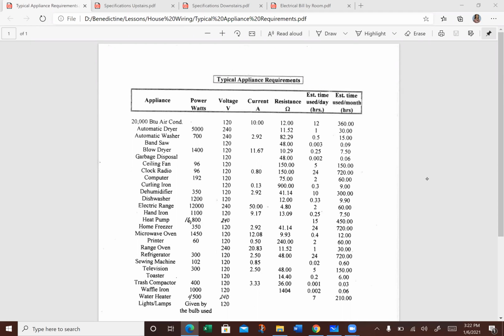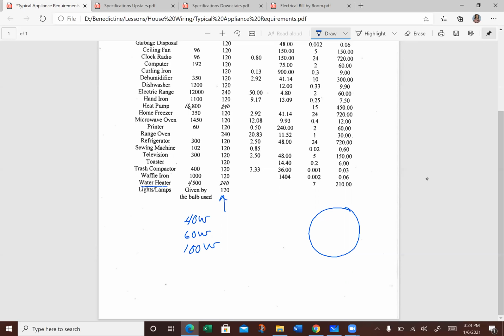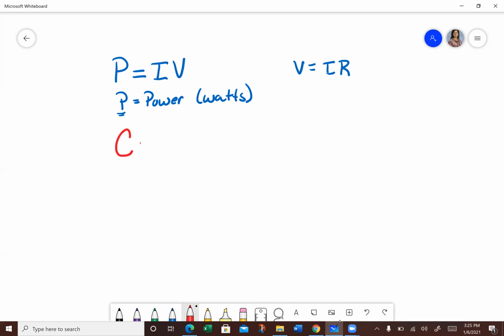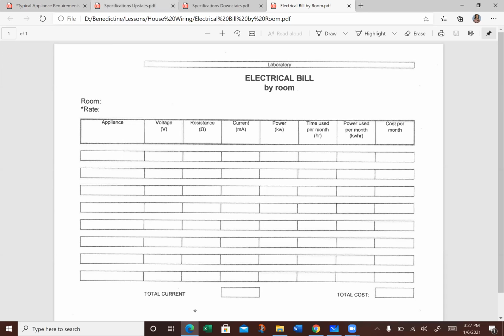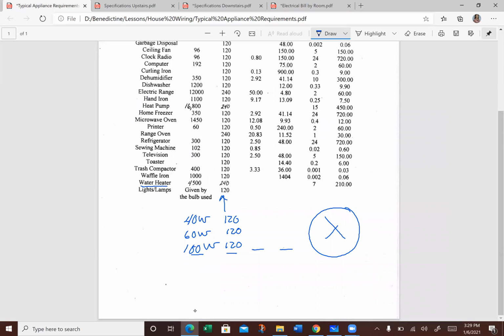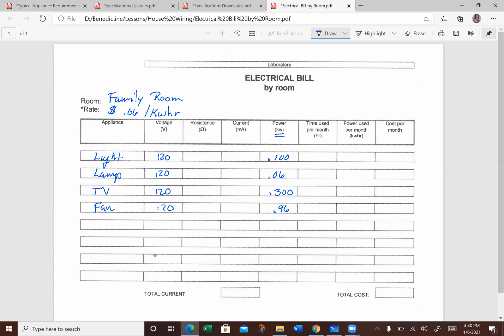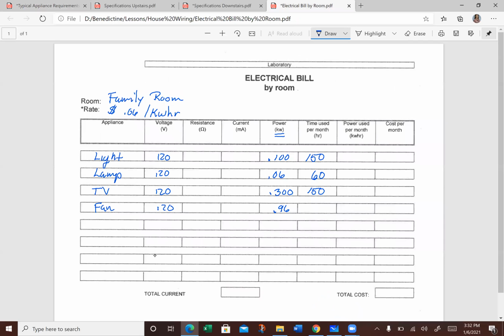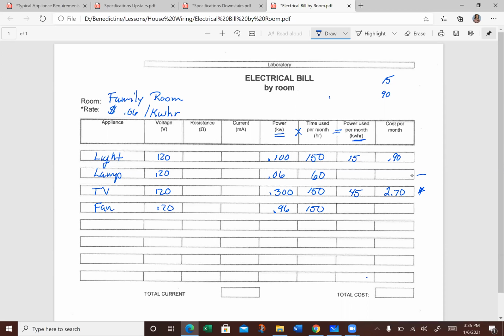Calculation of the Electrical Bill